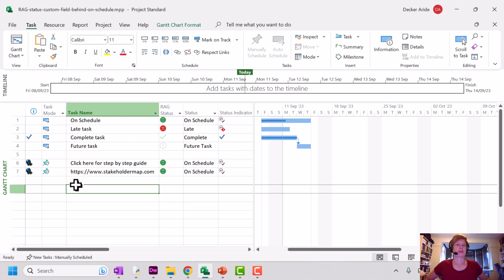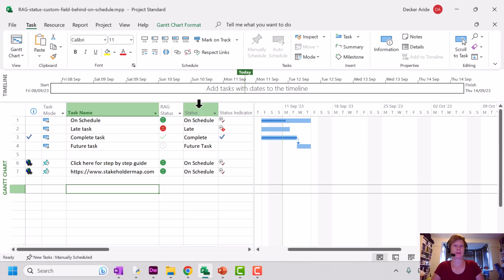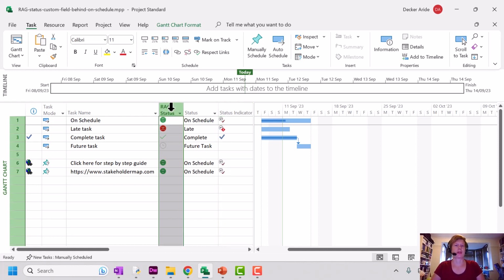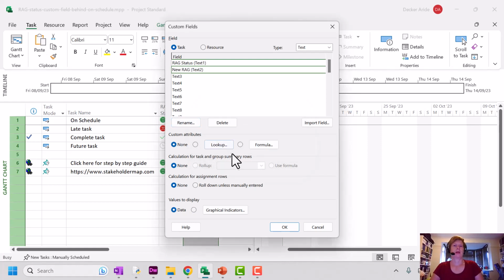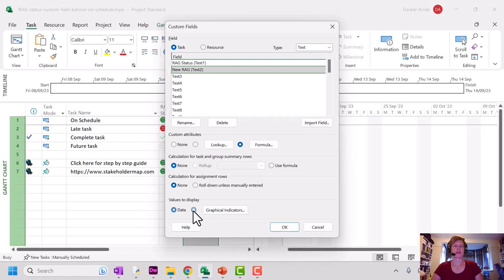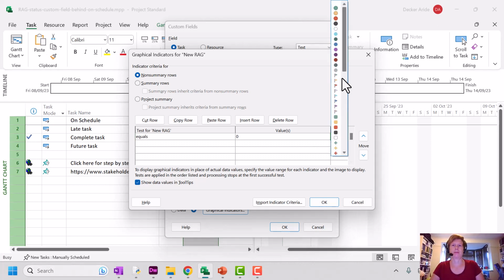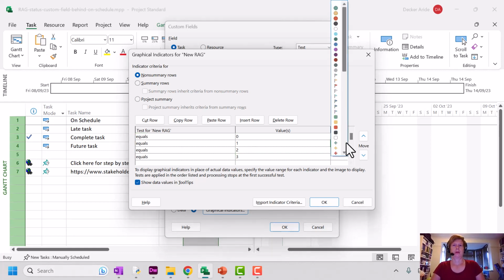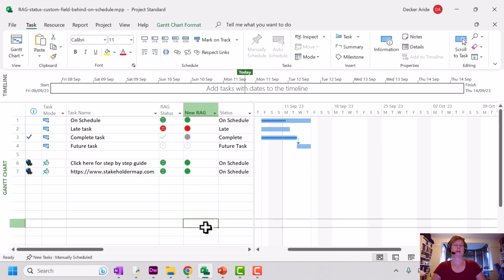Advanced RAG traffic light status for Microsoft Project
🚦How to create a RAG or traffic light status for Microsoft project based on the built-in status of each task. By leveraging the built-in task status field, this method provides a less subjective and quicker approach than manually setting the RAG status for each task on your plan.

🕒 Timeline:
0:01 - Introduction to the comprehensive RAG status field guide
0:04 - Comparison: Manual vs. built-in Microsoft Project status methods 🟢🟠🔴
0:33 - Addressing inefficiencies with default indicators
0:56 - Crafting custom traffic light indicators for a streamlined experience 🚦
1:07 - Delving into custom fields in Microsoft Project
1:20 - Tweaking custom attributes for your needs
1:37 - Formula-based approach for efficient RAG system 🧮
1:48 - Setting up graphical indicators
2:00 - Relating values to in-built Microsoft Project status
2:31 - Selecting visual cues for each status (Green, Red, Clock) ⏰
2:50 - Integrating the new RAG column to your project view
3:01 - Revealing resources for a hands-on approach 📊

⭐ Bonus: Enhance your project management skills with our downloadable resources! Access a detailed PowerPoint slide deck and a pre-setup Microsoft Project plan with the custom RAG field, allowing for seamless integration into your own projects.

🔗Download a PowerPoint presentation showing a step by step guide to create this custom field
🔗Download a Microsoft Project Plan with the custom field already set-up

⭐ Unlock the power of Microsoft Project with Essential Microsoft Project: The 20% you need to know on Kindle—your ultimate guide to efficient project management mastery!